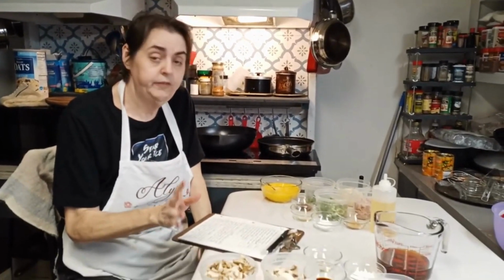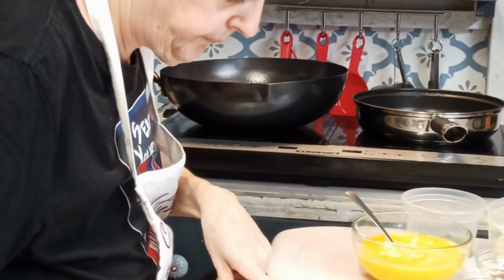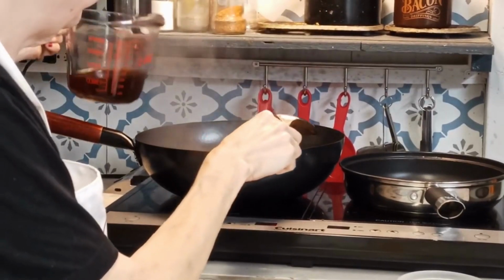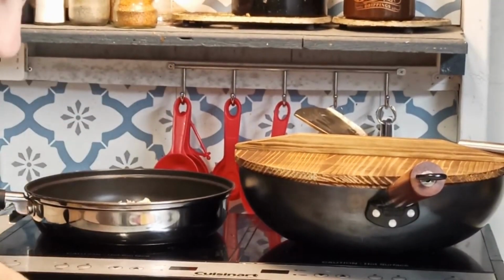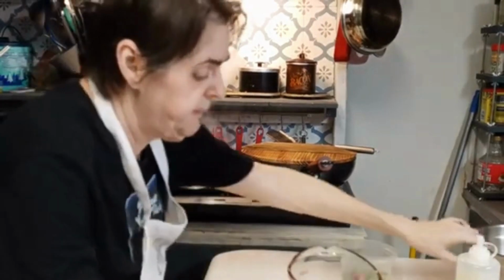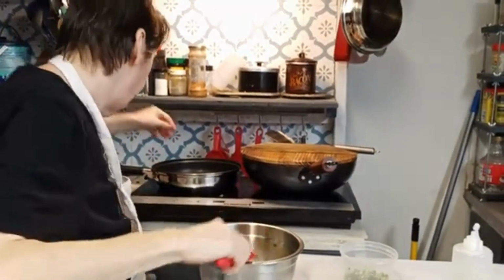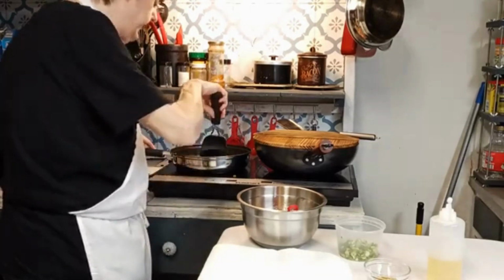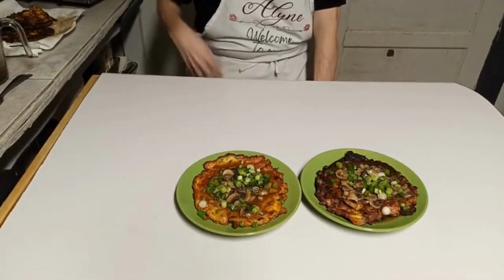Homemade Egg Foo Yong with Mushroom Gravy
A homemade version of Egg Foo Yong with Mushroom Gravy.  A great Asian dish that can be fixed with an assortment of different ingredients.
This is for everyone who is interested in the wok I used in my video. It is a @SoupedUpRecipes brand and I bought it from Amazon.

Alyne Sanford
Alyne - Welcome to my Kitchen
1328 Stewart RD